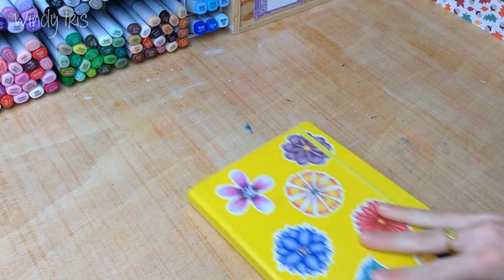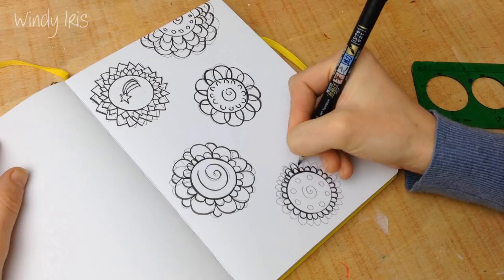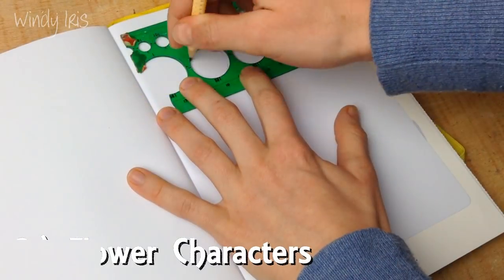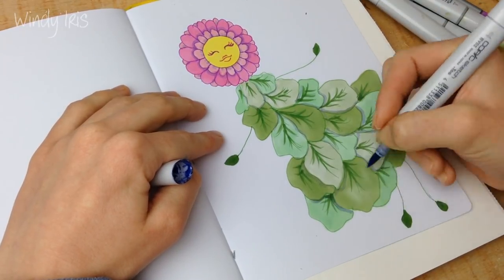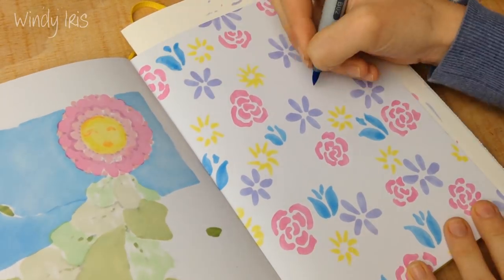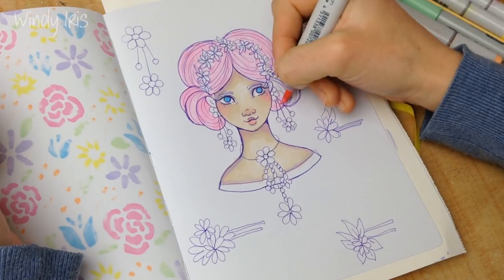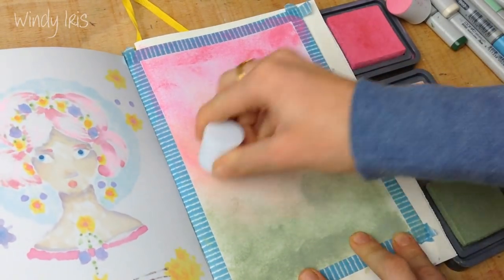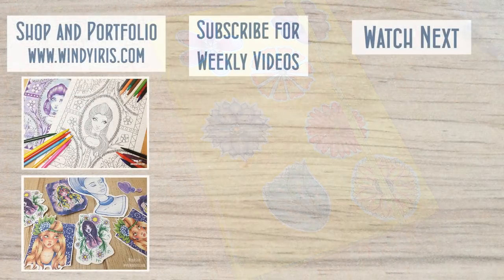5 Spring Art and Drawing Ideas: More Ways to Fill Your Sketchbook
Today I'm doing a tutorial on 5 spring art and drawing ideas. These are some fun pages to work on as the weather warms up and are a few more ways to fill your sketchbook.

Supplies Used:
Leuchtturm1917 Sketchbook
Copic Markers - main spring colors: B02, RV55, Y02, YR65, BV02 and YG41)
Tombow Calligraphy Pen
Prismacolor White Pencil
Colored Fineliners - Pink and Green
Copic Multiliner - Purple
Distress Oxide Inks - Tattered Rose, Picked Raspberry, Bundled Sage
Posca White Paint Pen
Graphite Pencil - Faber Castell Grip
Sponge, Eraser and Washi Tape

Music Credit